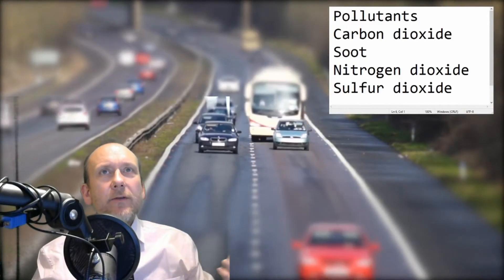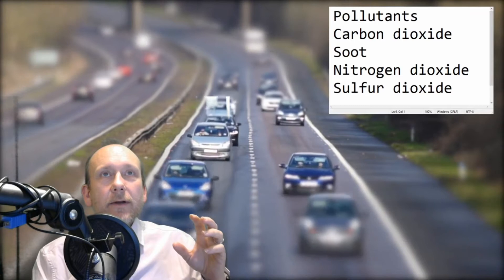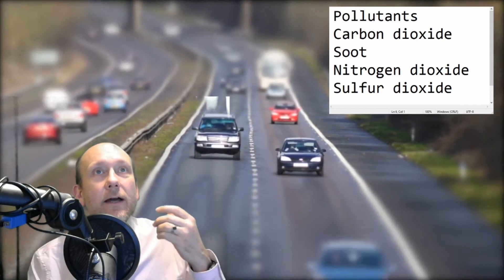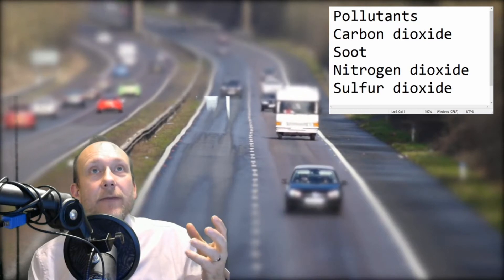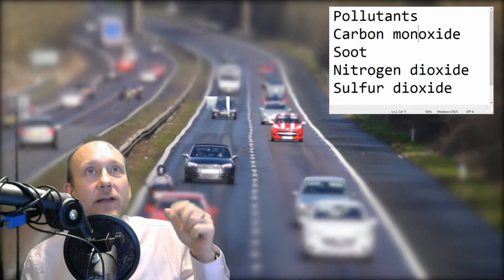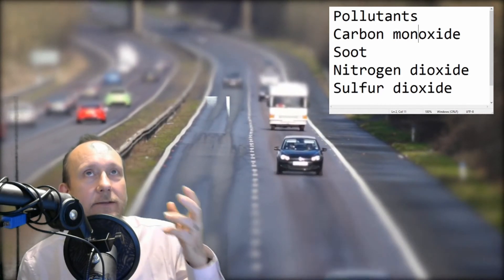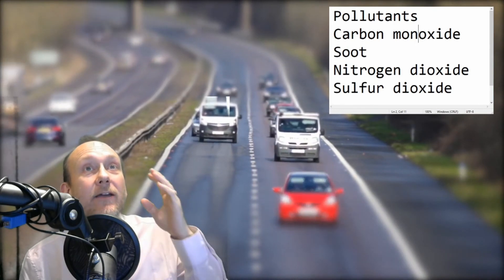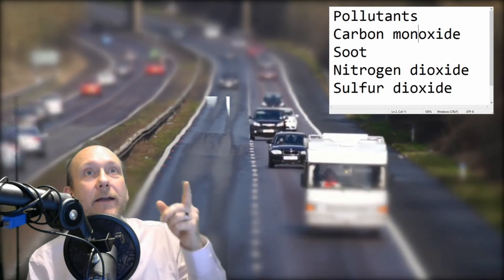Homework / Revision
Get the four pollutants in order in the second half of the video.
Write down the four pollutants (on a piece of paper) from burning fossil fuels and then number them or put them in the correct order having watched the video.